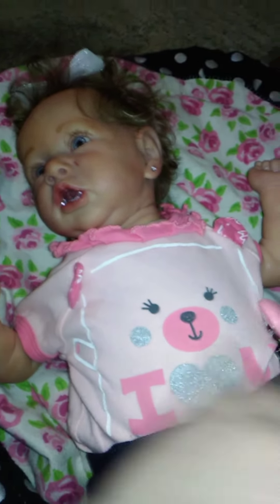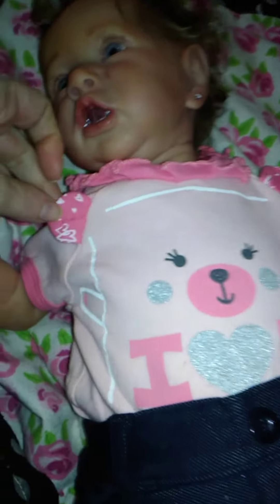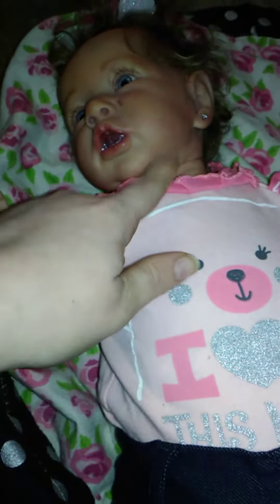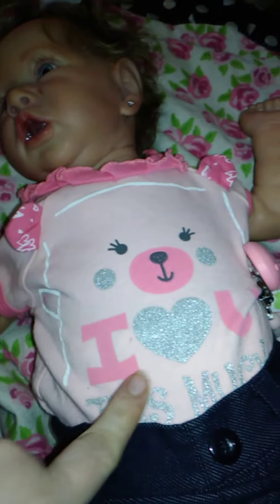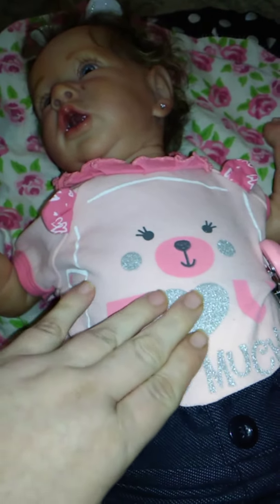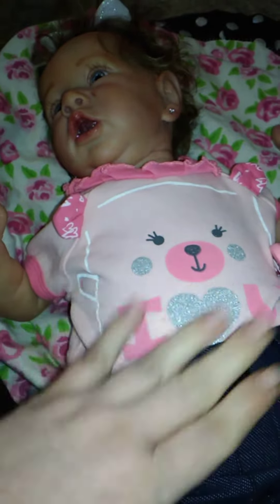Happy Reborn Wednesday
Have a great Wednesday